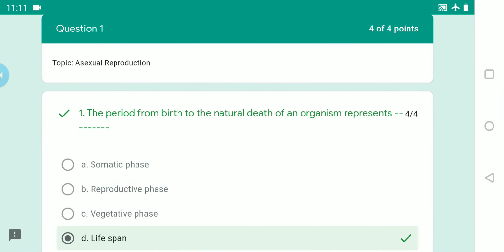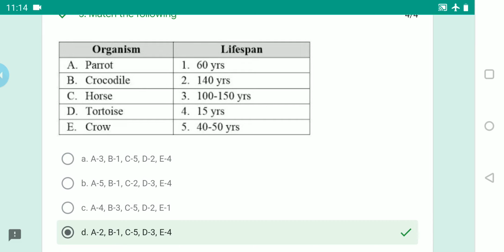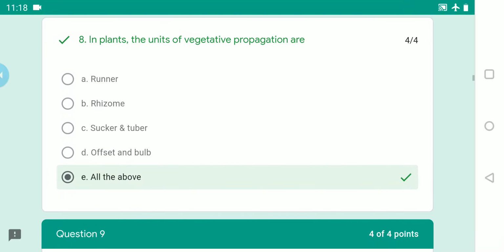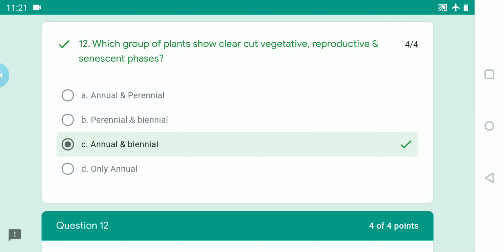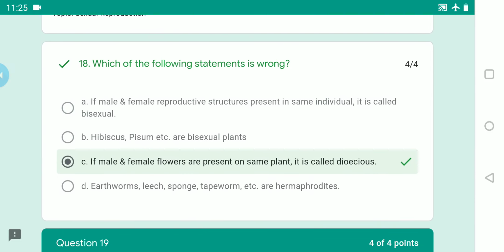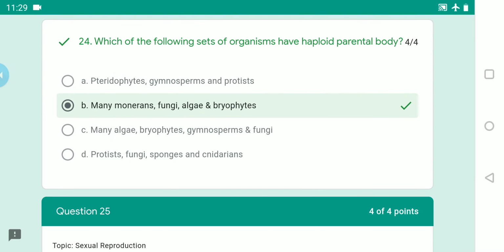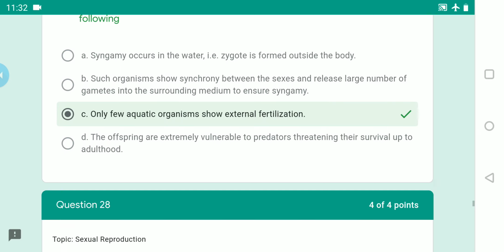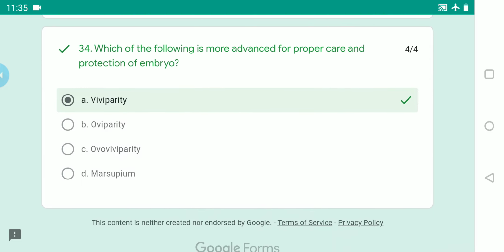Reproduction in organisms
NEET/CET competitive with explanation